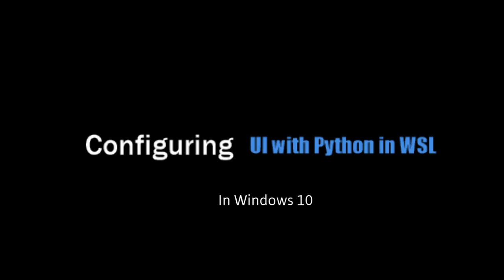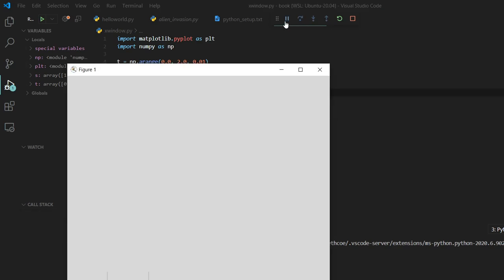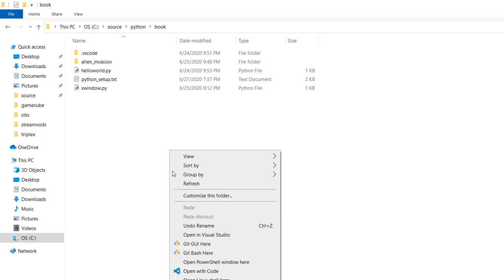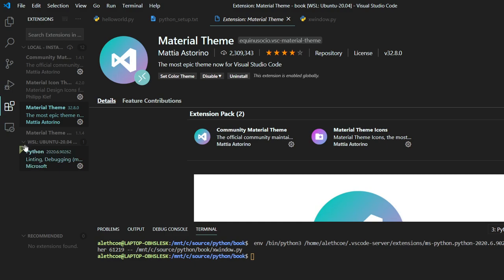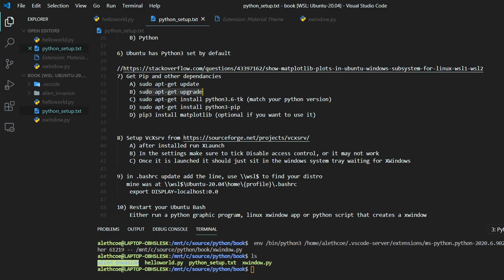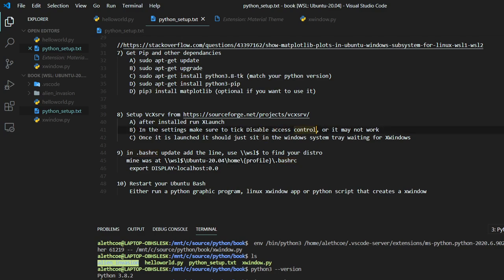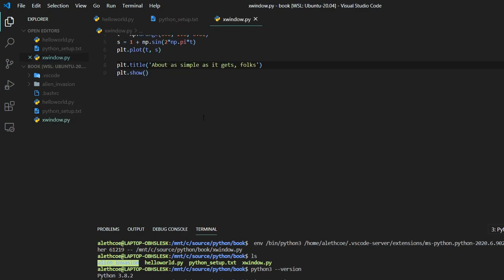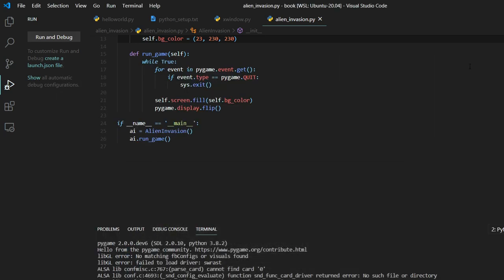Windows 10 Python running from WSL Ubuntu 20 and Xwindows in VSCode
Steps used to get this setup working.

    A) Start Powershell as Admin
    B) run the command
    C) I am only installing WSL1 so here you need to restart

    B) I choose Ubuntu 20.04 you can choose what you want you will have to adjust future steps according to your distro though.
    C) set up admin user/password

3) Install VSCode if you don't have it already
    B) Download and install the Windows build

4) Run VSCode from Ubuntu shell
    A) Start your Linux shell with one of the following
        a) open a cmd/powershell prompt type wsl
        b) Find the app in the start menu
        c) Shift right click in a folder Open Linux Shell here
    B) Start VScode from Linux with the command
        code .
5) Check for VSCode plugins
    A) Linux Remoting
    B) Python

6) Ubuntu has Python3 set by default

7) Get Pip and other dependencies
    A) sudo apt-get update
    B) sudo apt-get upgrade
    C) sudo apt-get install python3.8-tk (match your python version)
    D) sudo apt-get install python3-pip
    D) pip3 install matplotlib (optional if you want to use it)

    A) after installed run XLaunch
    B) In the settings make sure to tick Disable access control, or it may not work
    C) Once it is launched it should just sit in the windows system tray waiting for XWindows

9) in .bashrc update add the line, use \\wsl$ to find your distro
   mine was at \\wsl$\Ubuntu-20.04\home\{profile}\.bashrc
    export DISPLAY=localhost:0.0

10) Restart your Ubuntu Bash
    Either run a python graphic program, linux xwindow app or python script that creates a xwindow

My Favorite Books on Coding, Devops, and Leadership